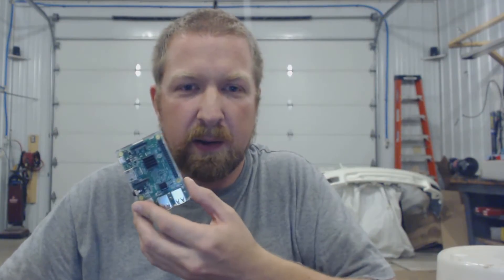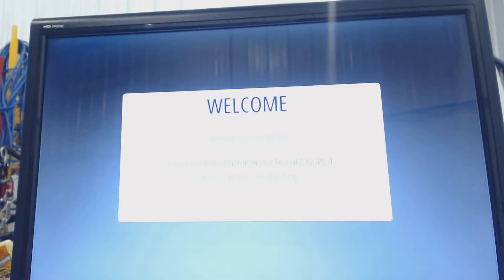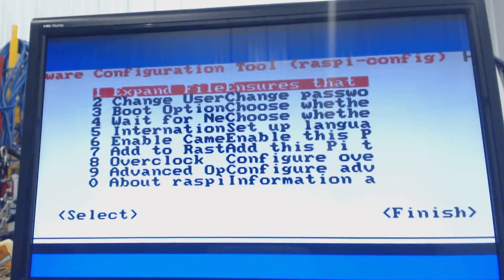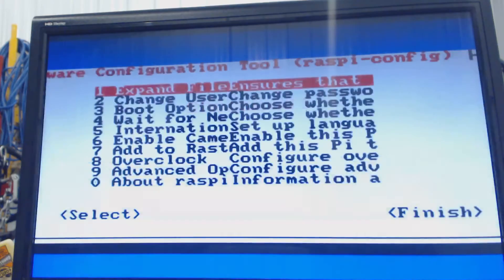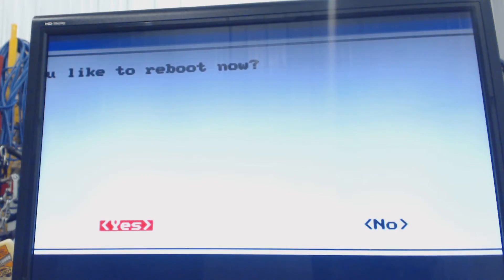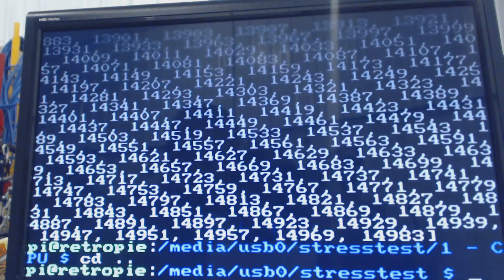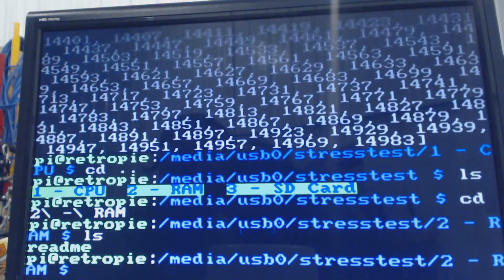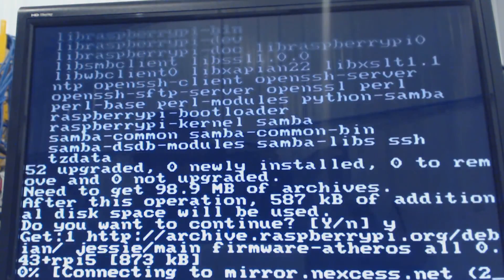RetroPie Project Part 2 - Initial Config and Overclock of Pi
In this video, I do the initial configuration of the Raspberry Pi and try to find the best stable over clock I can find. I had gotten out an infra-red thermometer and the temperature of the CPU didn't go above 60 C with this over clock.

I tried to fast forward through, or cut out, parts where I had to wait for something to finish running or downloading.

Final over clock settings:
arm_freq=1372
core_freq=550
over_voltage=5
gpu_freq=550
sdram_freq=450
gpu_mem=512